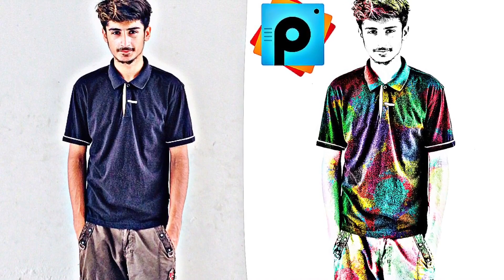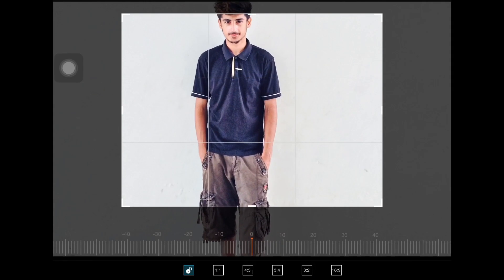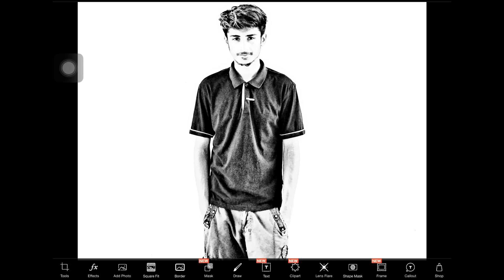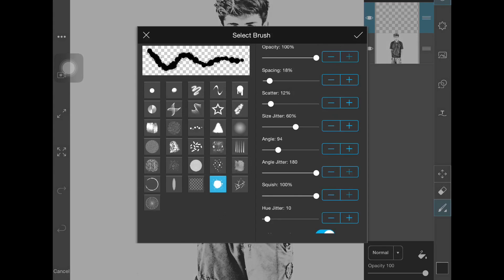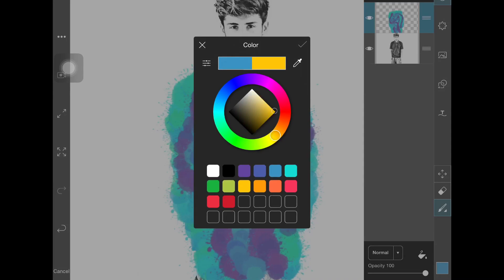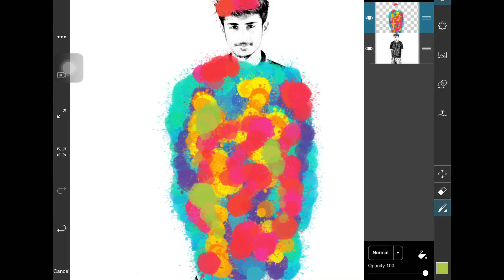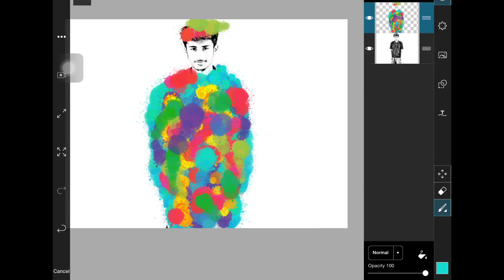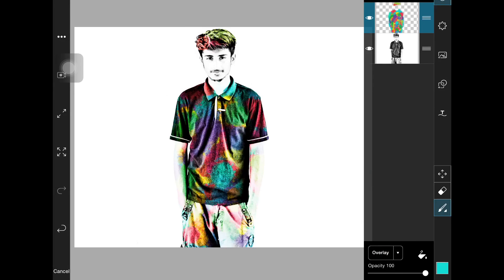PicsArt - Double Exposure Painting Colors | PicsArt Tutorials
PicsArt Double Exposure Painting Background Mix With Picture -

Hello Youtube I Am Aftab Afridi From DiGi Tube And in This Video Of PicsArt I Am Going To Show How To Mix Painting Or Other Background with Your Photo So If u want To learn Just Follow My Steps

If u Want PicsArt or Other Editing Videos, Videos Related To Pc And Phones Fixing And You Want To Be A Computer Geek Then You Are in The Right Channel

Comment In The Comment Section If u Want Me To Make A tutorial Or Any Other Video And Surely I Will Make It For You